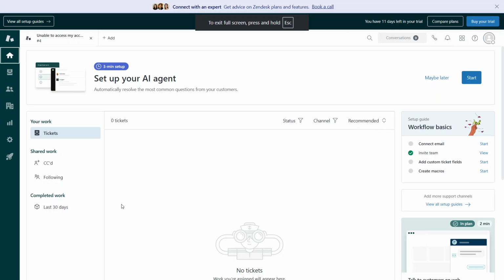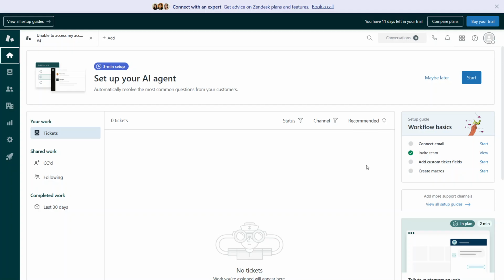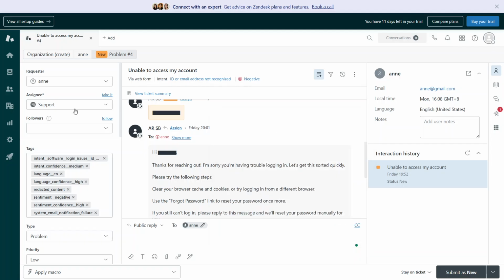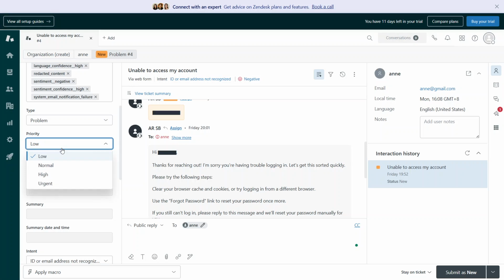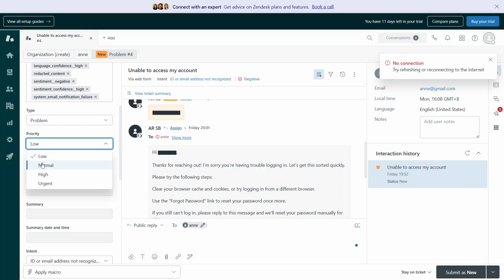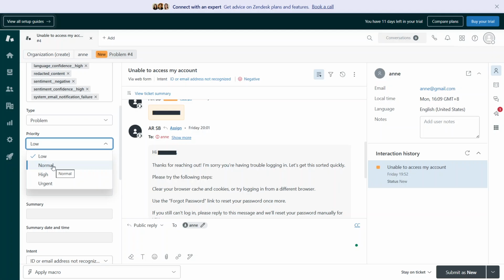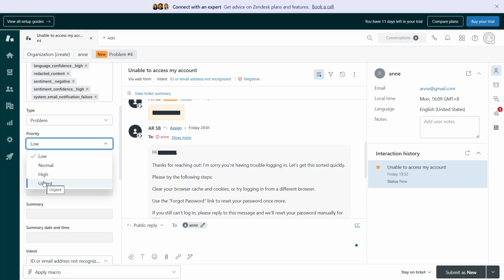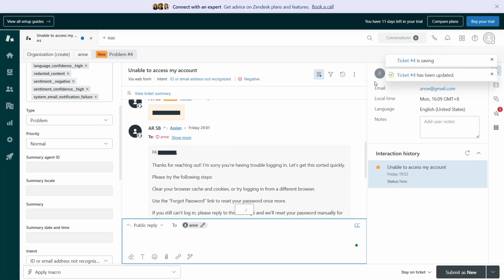How To Set Ticket Priorities In Zendesk (2026) | Ticket Settings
In this step-by-step tutorial, you’ll learn How to set ticket priorities in Zendesk so your support team can work smarter and faster. We walk through the complete, updated workflow inside the latest Zendesk interface, so you know you’re using the correct method that works right now. You’ll see how to create clear priority levels, apply them automatically with triggers and automations, and adjust settings for different channels and teams. We also cover practical examples for handling urgent tickets, managing SLAs, and keeping your agents focused on what matters most. Whether you’re new to Zendesk or optimizing an existing help desk, this video will help you organize tickets, reduce response times, and deliver a better customer experience.